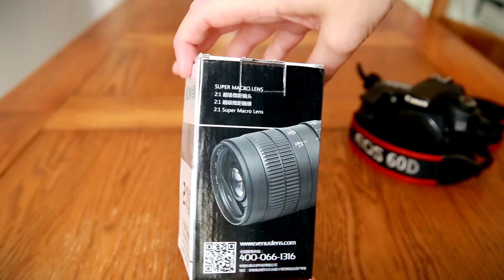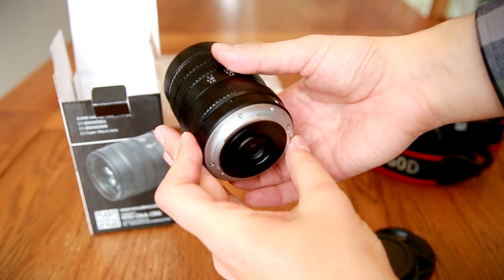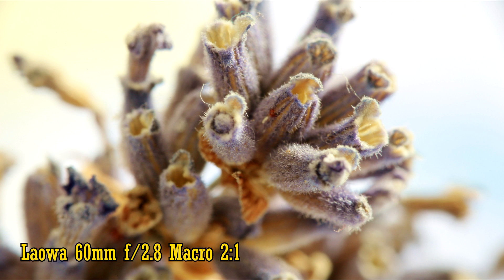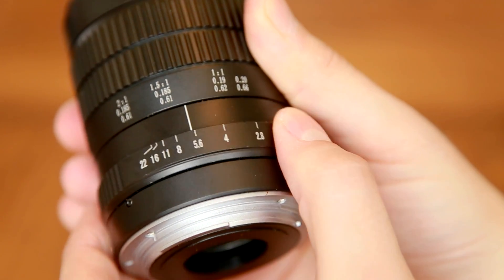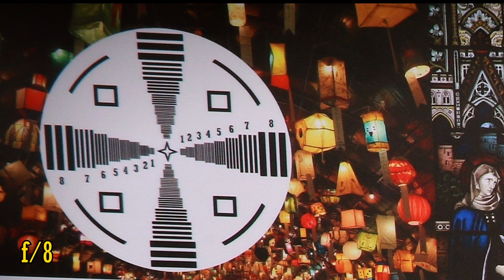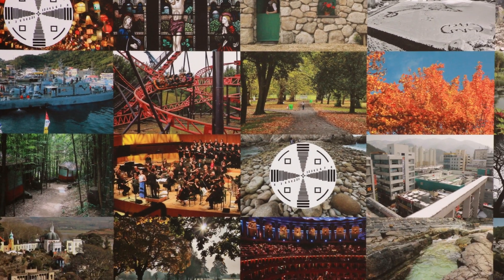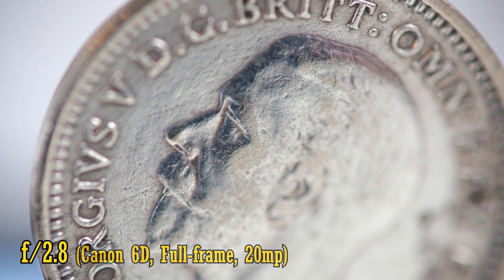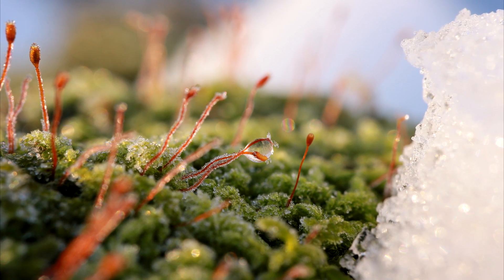Venus Optics 'Laowa' 60mm f/2.8 Macro 2:1 lens review with samples (Full-frame and APS-C)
Venus Optics are a new, Chinese lens manufacturer who are specializing in manual focus, macro lenses...often with special capabilities. This particular macro lens can focus twice as closely as a normal 1:1 macro lens, without the need for extension tubes. With the overall quality of lenses manufactured in China greatly increasing these days - this could be a really interesting offering.

As always, this is a totally independent review.

This video includes my new test chart, as I've moved to a new place far away from all my old shooting locations. I've tried to make it a colourful one.

My Canon 70D had to be sold as I was saving up for my wedding/ honeymoon, so I'm still using my old Canon 60D. It's kind of falling to pieces by now! All pictures and footage shot by me on Canon 6D and 60D cameras.